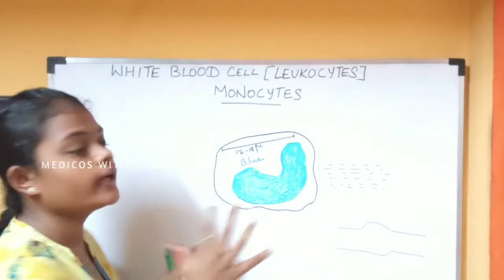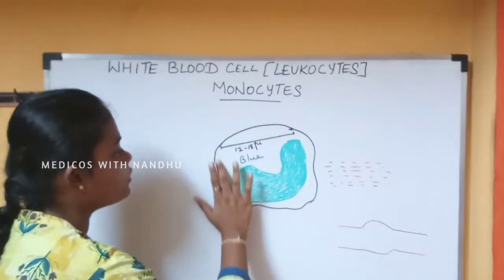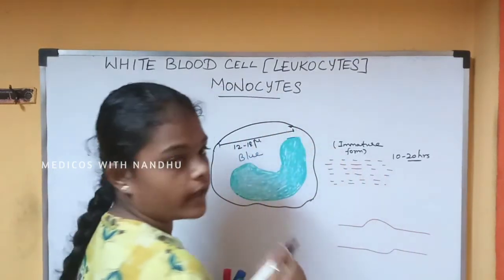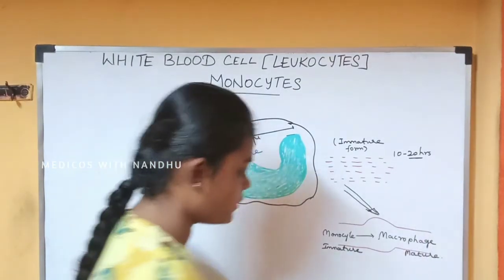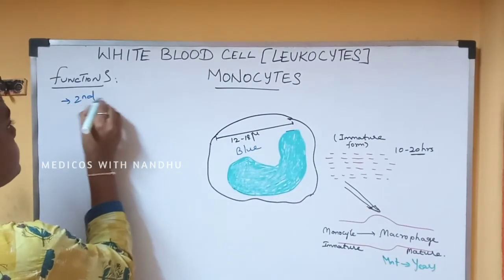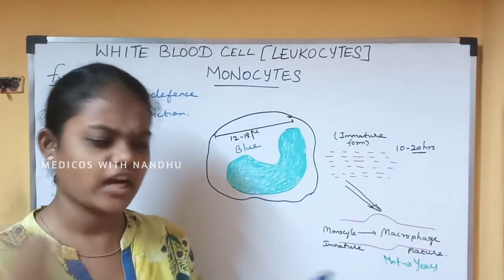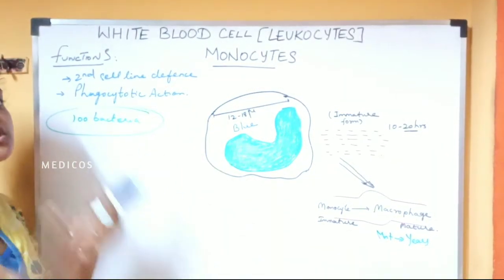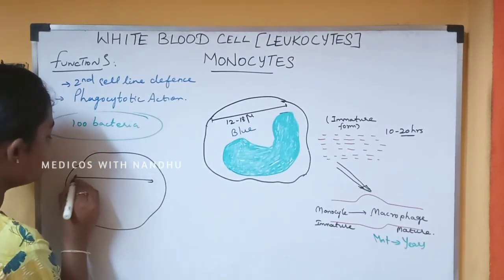MONOCYTES: AGRANULOCYTES | FUNCTIONS.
Hellloooo guys, this is a video about one of the AGRANULOCYTES called MONOCYTES.